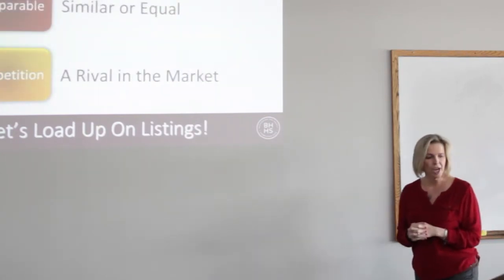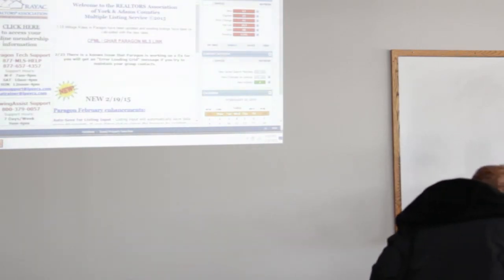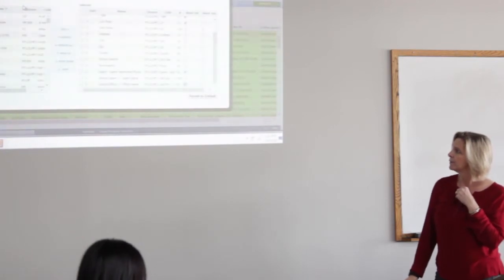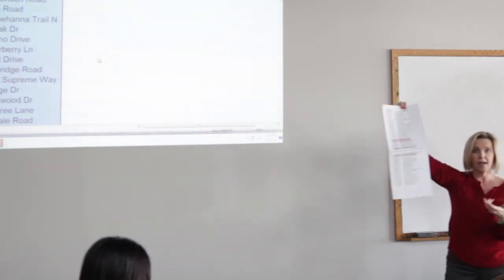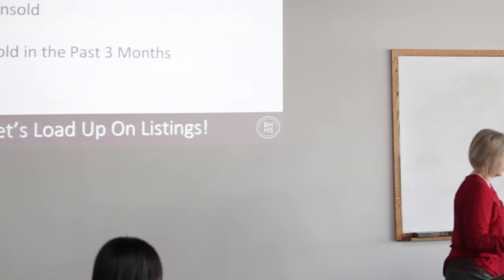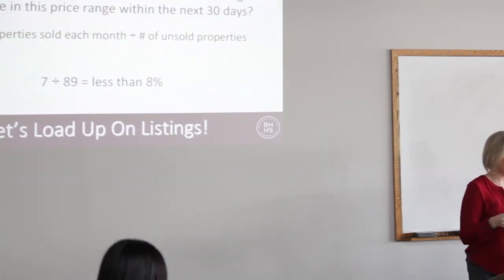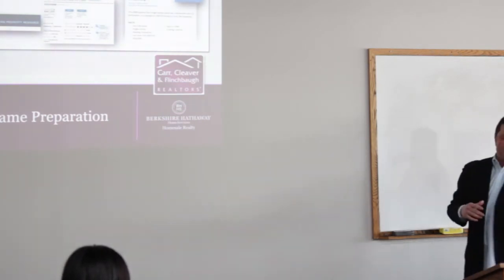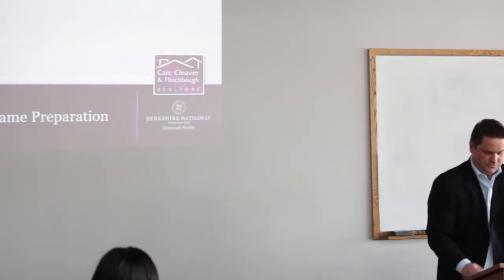Listings EffectivePricing CarrDrawbaugh